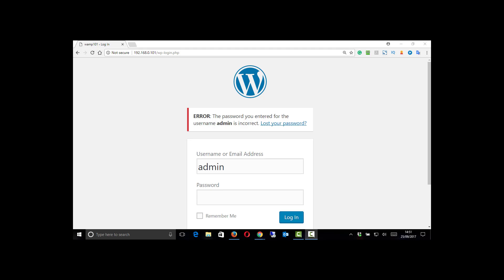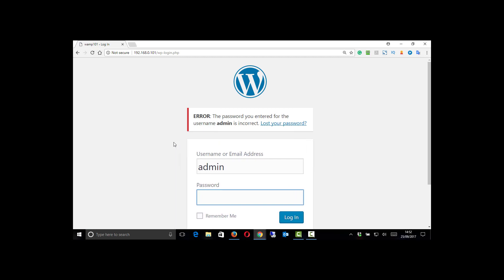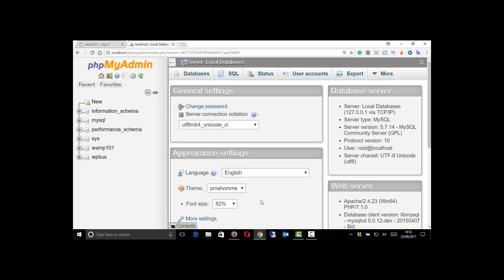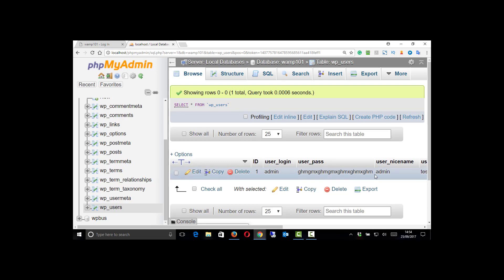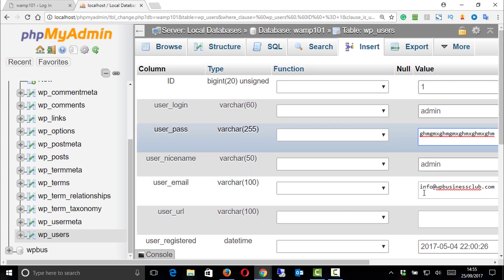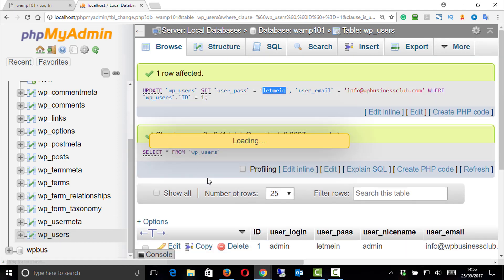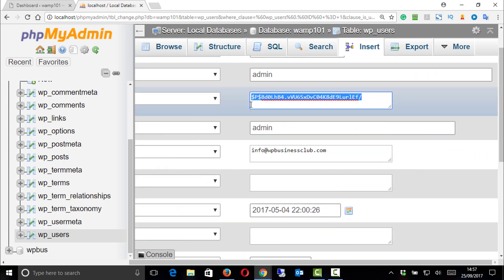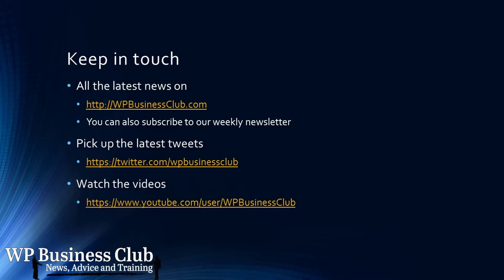recover user and password on wordpress WAMP server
How to change or recover your email. user name or password by using phpmysql on a WAMP local server.
The procsures for recovery is the same on a public server once you gain access to your mysql.